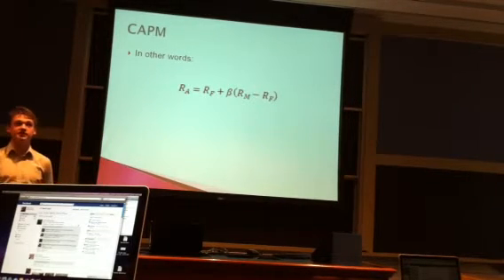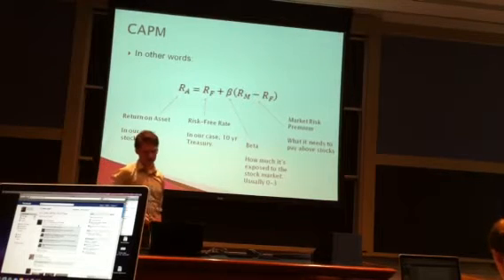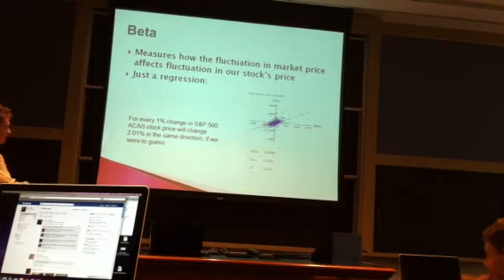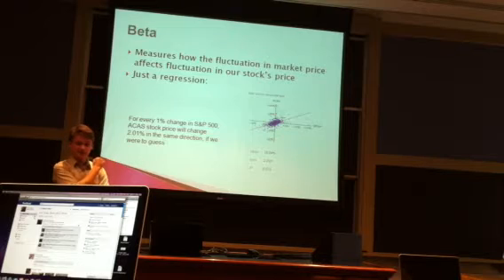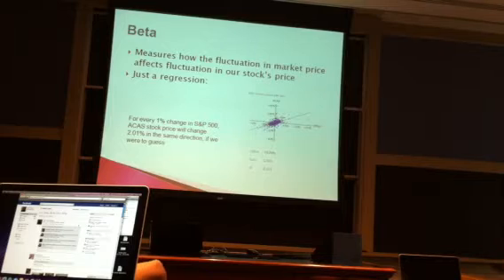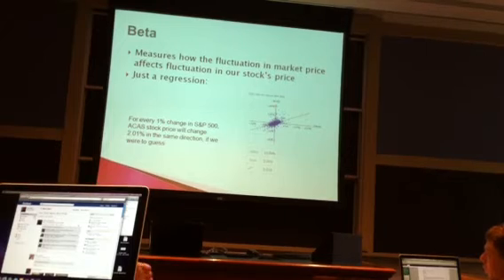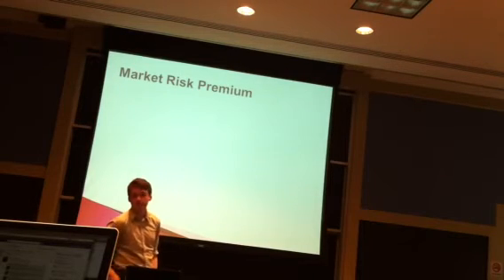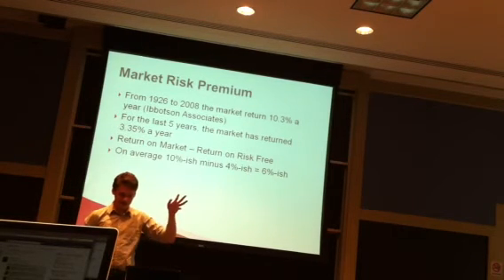WUSIF- CAPM Part 2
Washington University Student Investment fund presents the third lecture in our education program: the Capital Asset Pricing Model (CAPM). It is taught by junior finance student Alik Ulmasov.